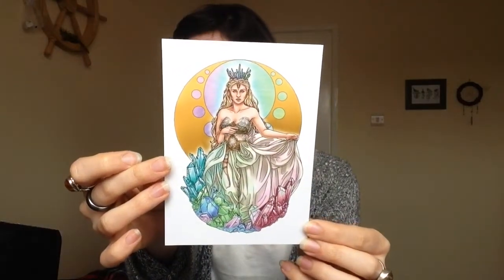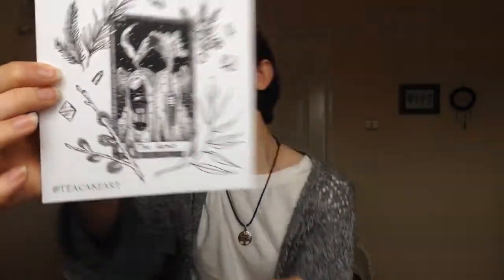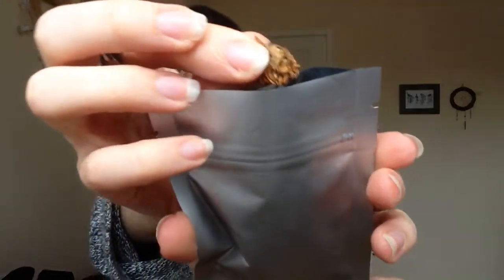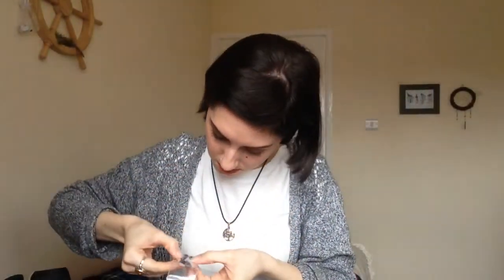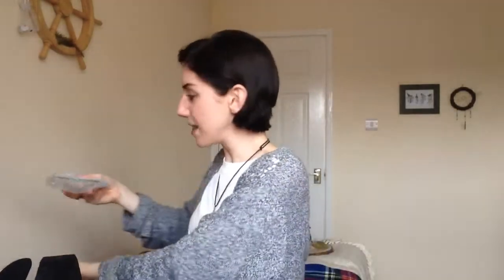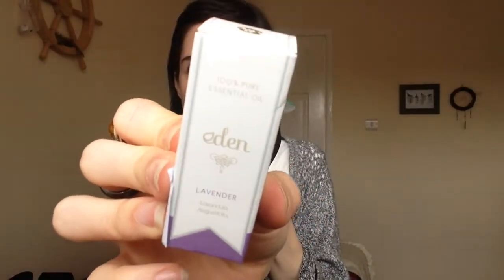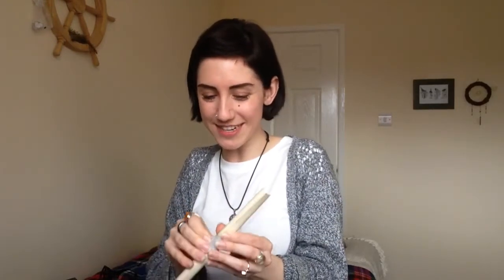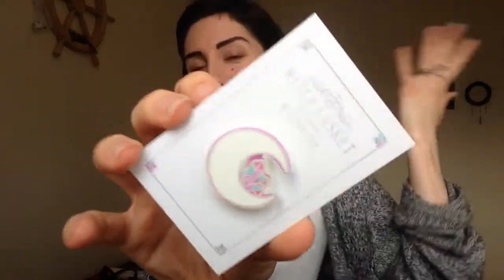February 🌷 Witch Casket Unboxing!!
A fresh start!

Witch Casket is a monthly subscription box service run by a mum and daughter team in the UK. They ship worldwide, supplying witches of all kinds with inspirational pieces and tools for a magickal lifestyle.